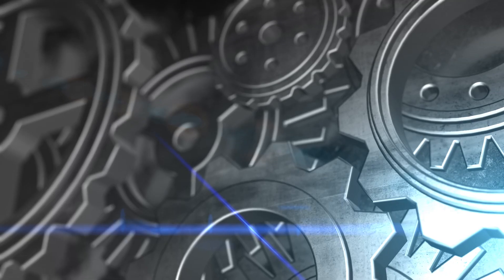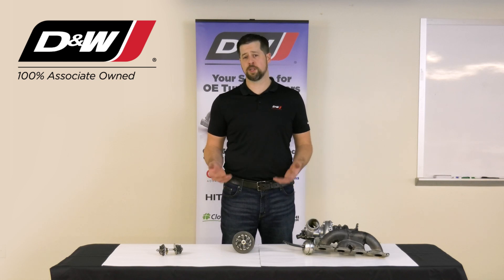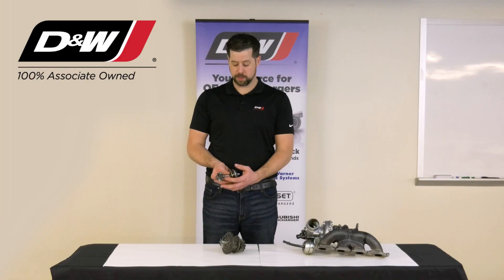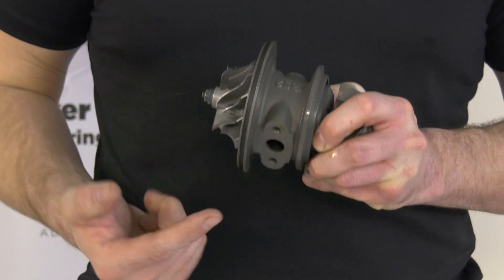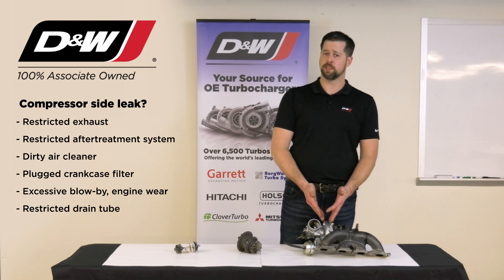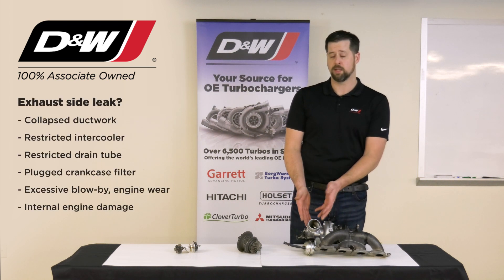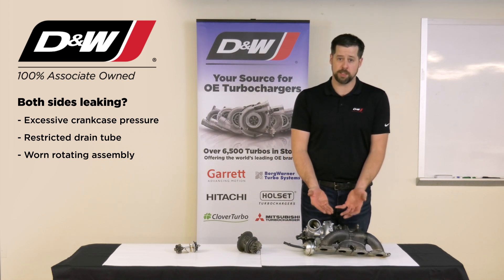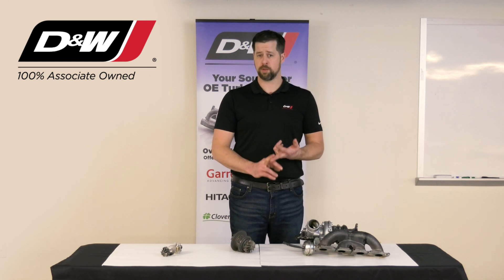My Turbocharger is Leaking Oil!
Tech Tip:
Is your turbocharger leaking oil?
Learn how to diagnose a leaky turbo in our latest video.